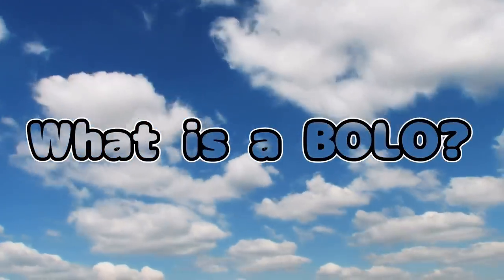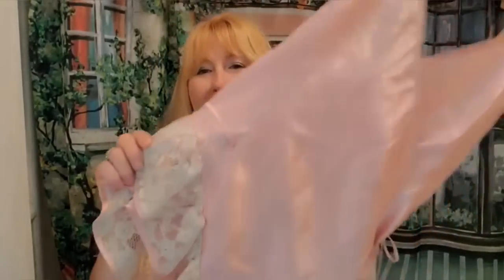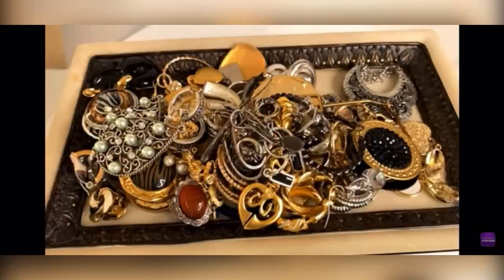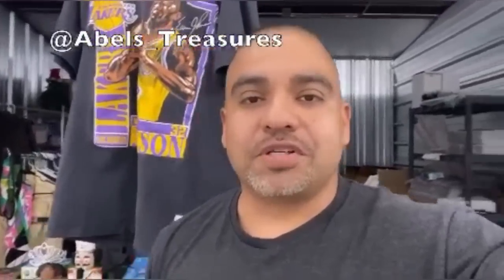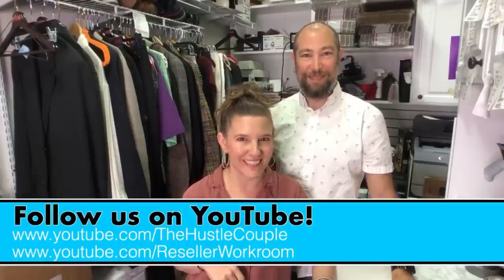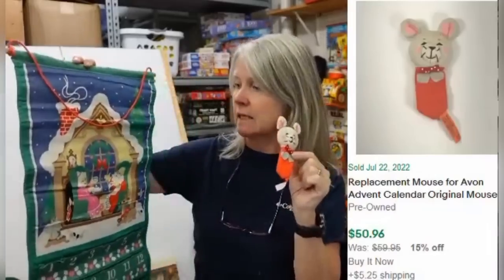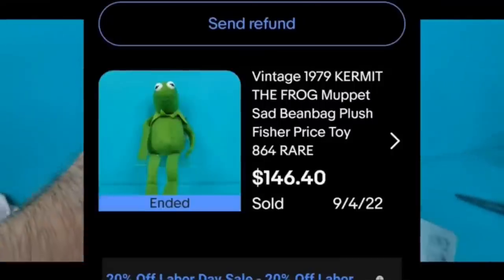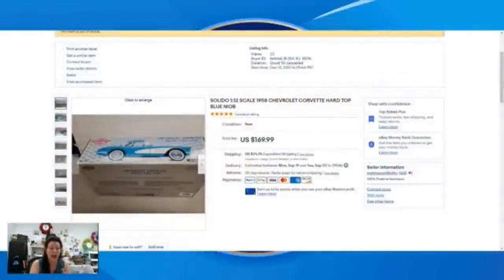This is my Big Money BOLO Resellers Share What Sold